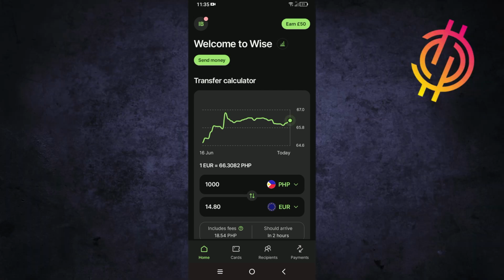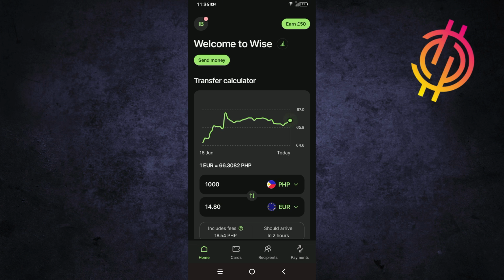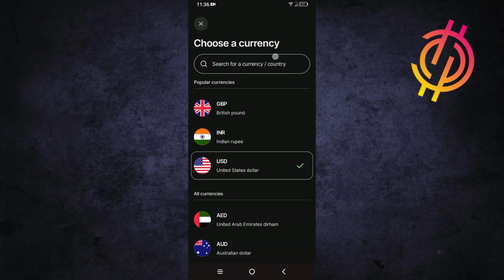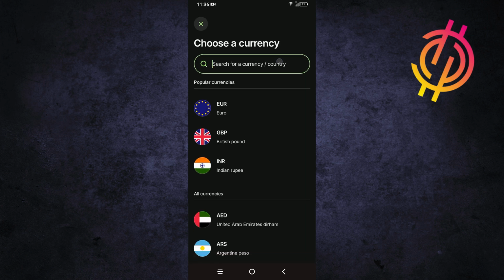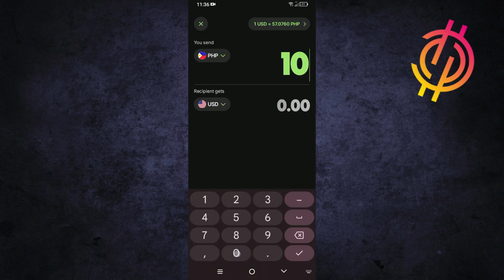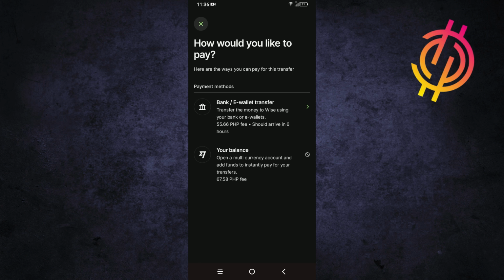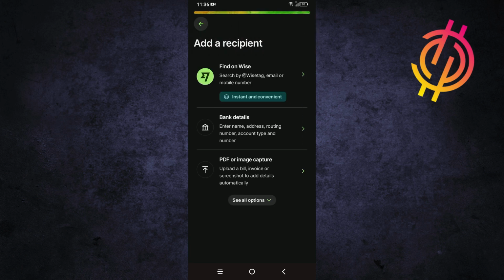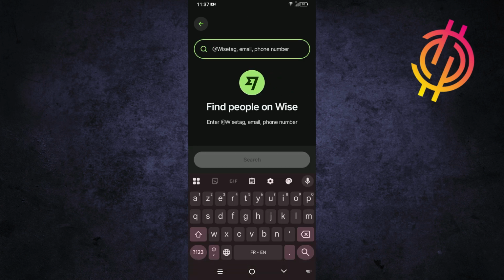NEW! How To Transfer Money From Philippines To Saudi Arabia